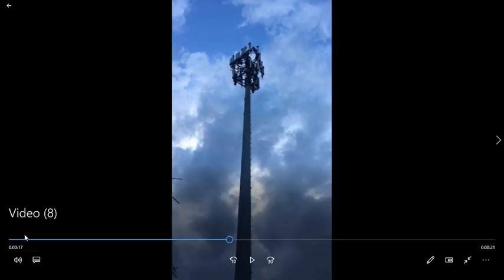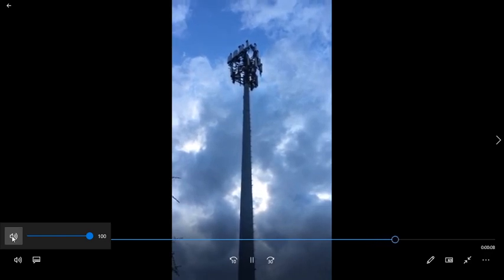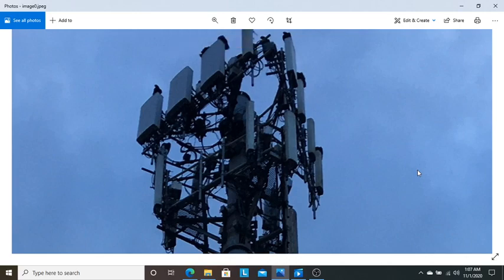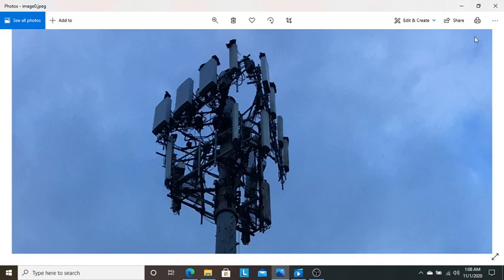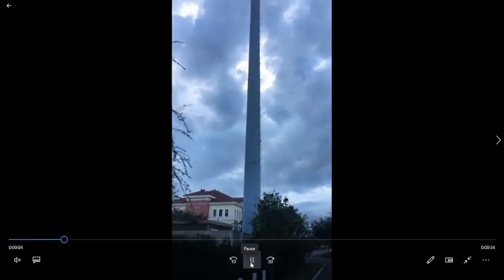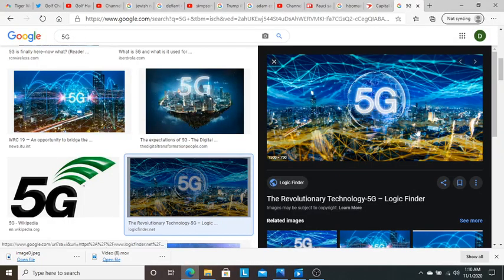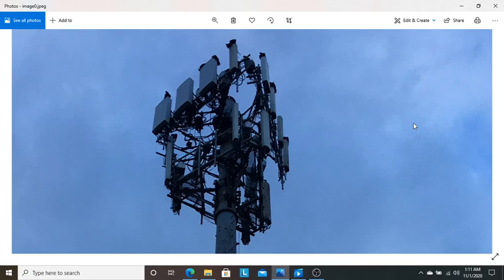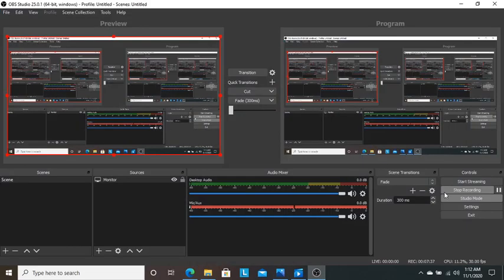Towers from Hell being put up everywhere